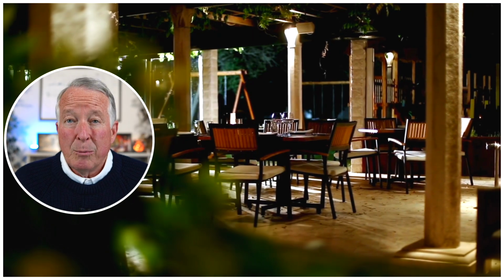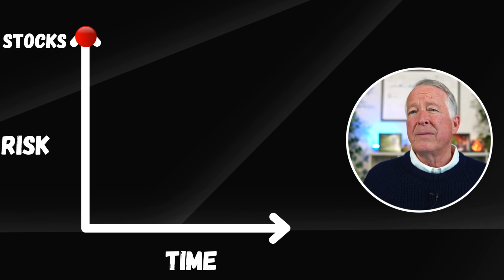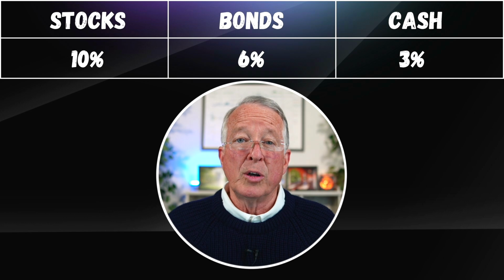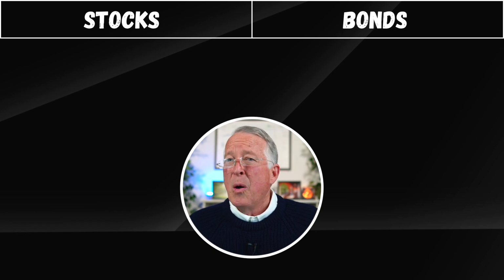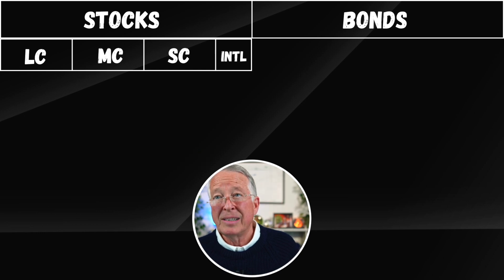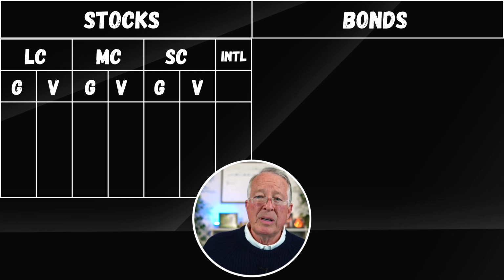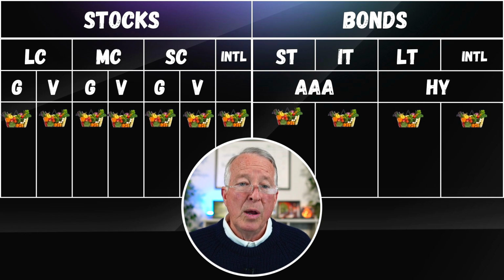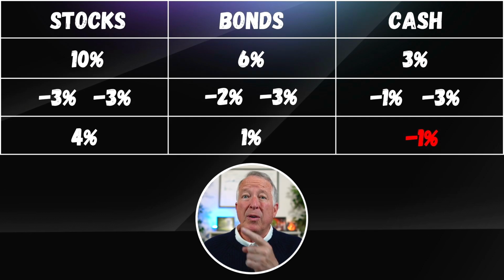How To Invest For The Long-Haul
What are the best investments for long-term investing? How should you invest your money the long haul? In this video financial advisor Clark Atterbury shares his knowledge on building a successful long-term investment portfolio. Whether you're a beginner or an experienced investor, this video will provide you with the insights you need to grow your wealth.

Representatives are registered with and offer only securities and advisory services through PlanMember Securities Corporation, a registered broker/dealer, investment advisor and member FINRA/SIPC. 6187 Carpinteria Ave, Carpinteria, CA. 93013. Atterbury Investment Management, Inc and PlanMember Securities Corporation are independently owned and operated. CA Insurance Lic 0B29538 (Clark) and 0M95309 (Keeley).

00:00 What Are The Best Investments For Long-Term Investing?
00:12 What Is  Long-Term?
00:21 The Investment Menu
00:49 Complex Subject Explained In Plain English
01:07 Stocks, Bonds and Cash
01:17 Some Well-Known Stocks
01:45 Bonds
01:51 Cash
01:58 Which is Riskiest? Stocks or Cash?
02:04 Long-term Vs Short-Term Perspective
02:40 Loss of Purchasing Power
03:03 Inflation
03:18 Historic Returns of Stocks, Bonds and Cash
04:06 Real Returns - After Taxes and Inflation
04:21 Grow Safely Poorer With Cash
04:27 What's The Catch?
04:47 The Price To Pay For Potentially Higher Returns
05:20 Cash Is Not The Answer Long-Term
05:31 Stocks and Bonds
05:44 What Stock Should I Buy?
05:51 Don't Put All Your Money Into The Stock Of Just One Company
06:03 Diversify Among Different Stock Markets (Not Just The Dow or S&P 500)
06:18 Many Stock Markets
06:24 Reduce Correlation
06:35 Stock Capitalization
07:04 Large Cap, Mid Cap, Small Cap Stocks
07:23 Diversify Geographically - International Stocks
07:52 Some Well-Known International Stocks
08:04 Diversify By Style: Growth Stocks Vs Value Stocks
09:20 Diversify Bonds Too
09:26 Bond Duration: Short-Term Bonds, Intermediate-Term Bonds, Long-Term Bonds
09:36 International Bonds
09:40 Diversify By Credit Quality: Investment Grade vs High Yield Bonds/Junk Bonds
10:25 Next: Diversify WITHIN Each Market
10:33 Mutual Funds and Index Funds
11:30 Why Diversify? Why Not Just Pick Top Performer?
11:41 No Crystal Ball
11:55 Periodic Table Of Investment Returns
12:36 Why You Should Diversify
12:49 Best For The Long-Term
13:05 Bonds Can Play A Role Too
13:15 You'll Want A VERY Diversified Portfolio
13:26 A Long-Term Relationship With A Financial Advisor
13:38 Watch Next